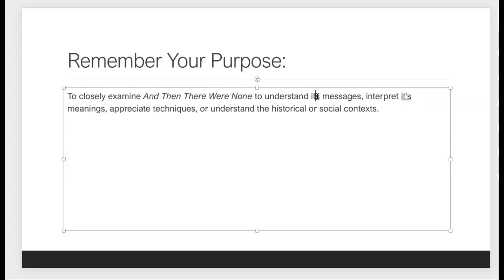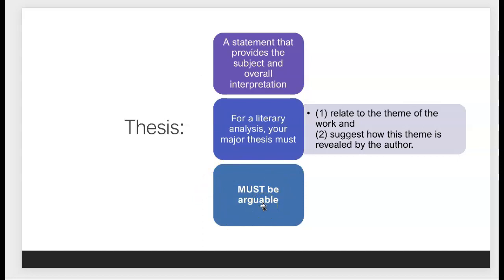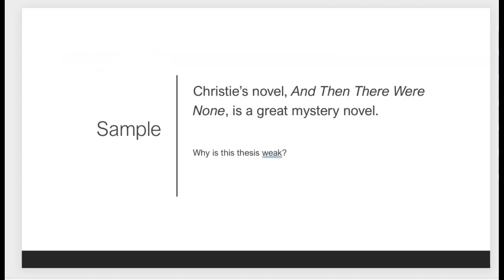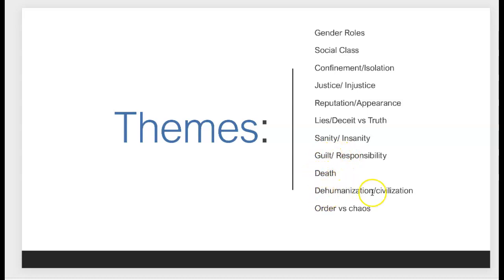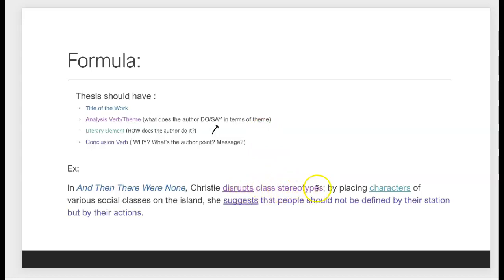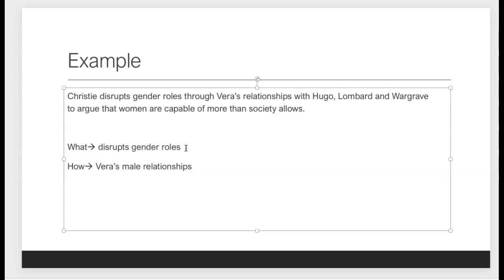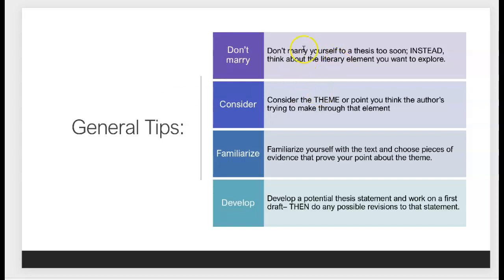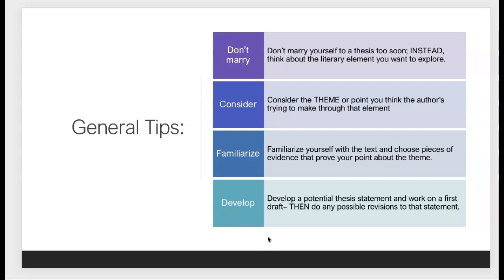Literary Analysis: Thesis Statements